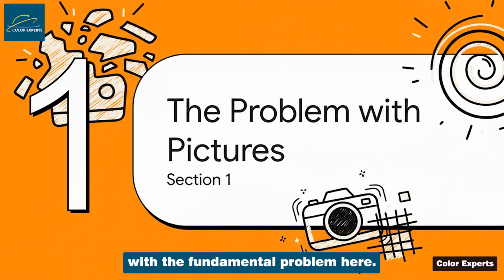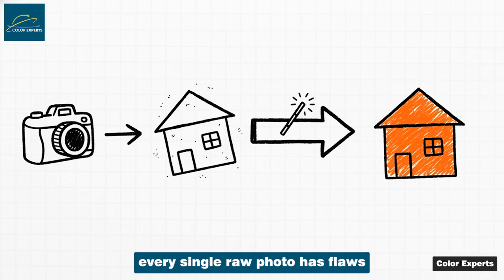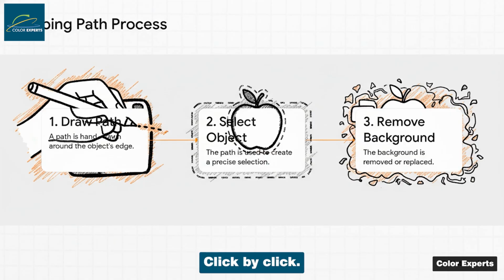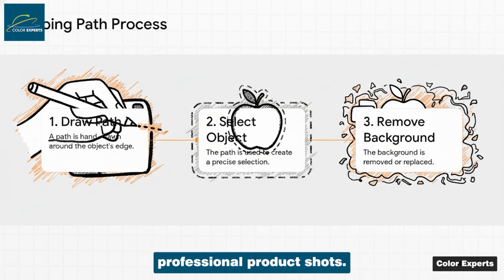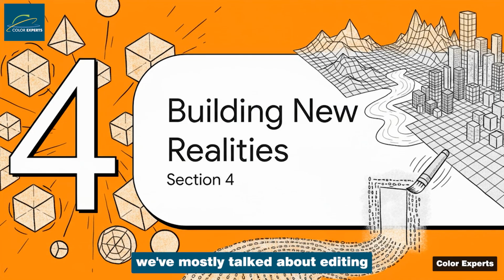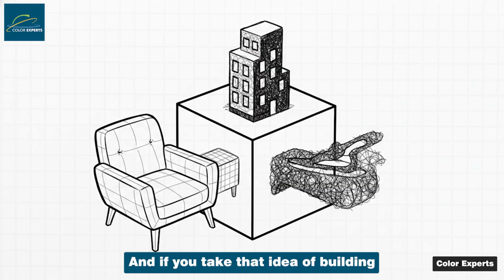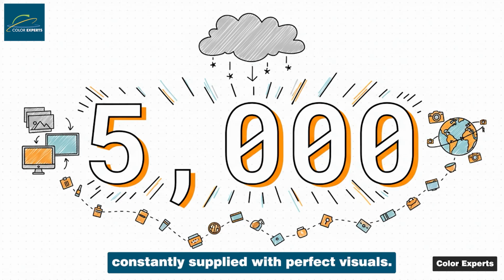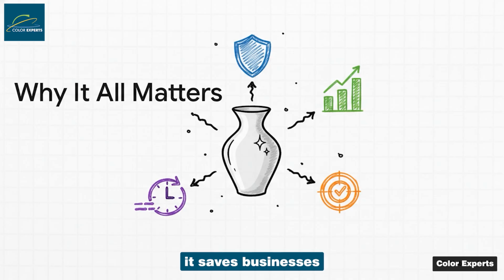Get Perfect Ecommerce Product Photo | Pro Tips for High-Converting Images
Want your ecommerce product photos to look clean, professional, and conversion-ready? In this video, we break down the exact steps and best practices to create perfect ecommerce product photos that attract attention and boost sales.

You’ll learn:
How to set up lighting for product photography
Background and styling tips for a premium look
Common product photo mistakes that hurt conversions
Editing and retouching tips for marketplaces like Amazon, Shopify, and Etsy
How professional product images build trust and brand value

Whether you’re a seller, brand owner, photographer, or designer, this guide will help you create product photos that actually sell.

📌 Ideal for:
Ecommerce sellers, Amazon FBA brands, Shopify store owners, product photographers, digital marketers.
Color Experts International, Inc. is a professional photo editing & retouching service provider featured with video editing & motion graphics, animation, and 3D modeling & rendering service well-equipped with state-of-the-art technology, experienced professionals, and a 24/7 responsive customer care unit.

What our customers appreciate for:
• 100% quality image editing
• 6 Steps Quality Controlling
• 100% Hand Drawn photo editing
• 24/7 Friendly Customer support & communication
• 30+ years (17+ in USA and 15+ in UAE) of combined experience
• Use of latest technologies
• 100% image file security
• Easy, fast, and uninterrupted FTP support
• 250+ professional creative designers and editors
• Handling 5000+ image files each day
• 24 hours of turnaround time & overnight photo editing
• 12 hours rush photo editing support
• best selling clipping path services
• 3D product modeling
• Video editing & motion graphics support
• Up to 40% discounts on Bulk Order